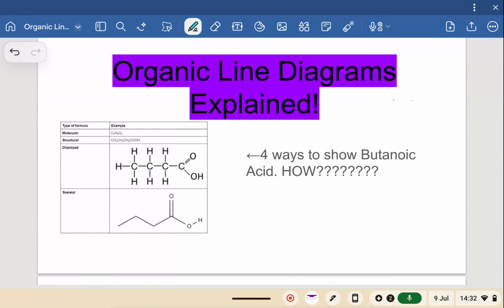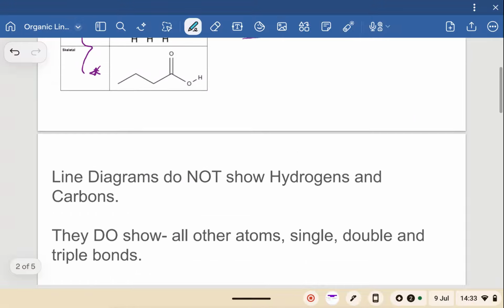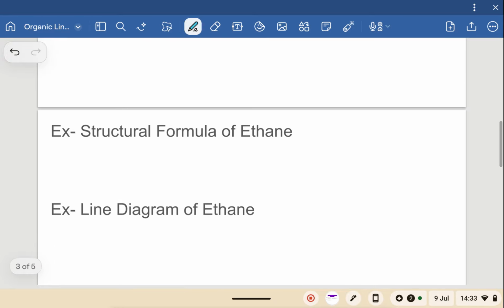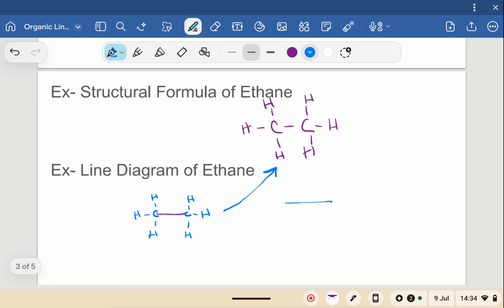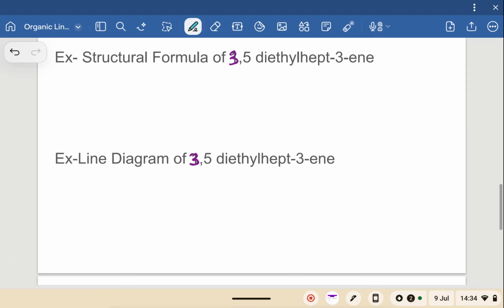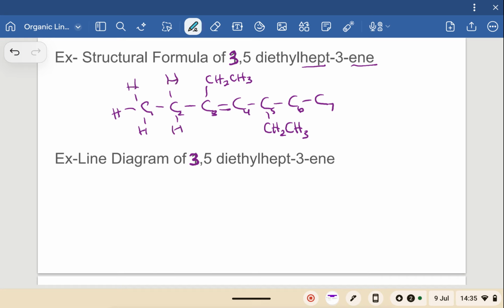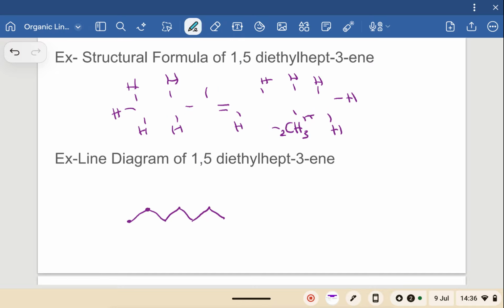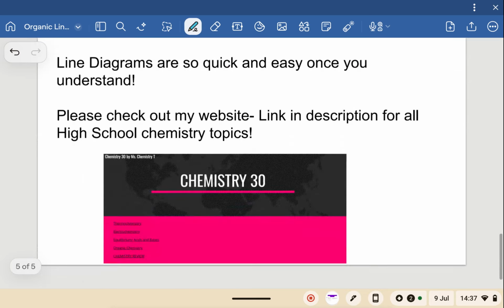STOP Losing Marks on Organic Line Diagrams! | Chemistry 30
**Description:**

Struggling with organic line diagrams? This quick Chemistry 30 lesson will help you understand how to read, draw, and identify organic molecules so you're ready for quizzes, finals, and the Alberta diploma exam.

Every subscription helps me create more free resources for students!